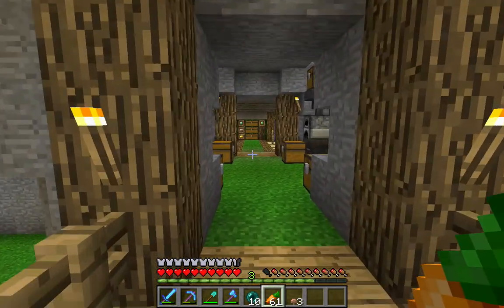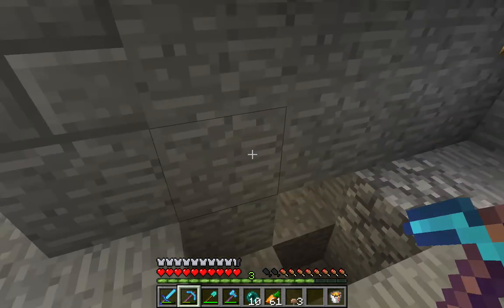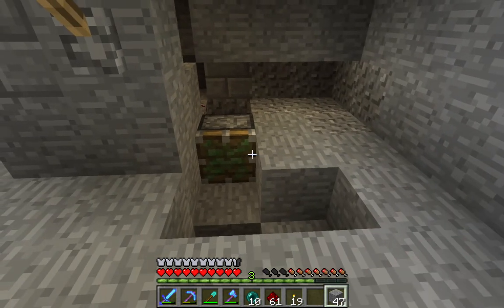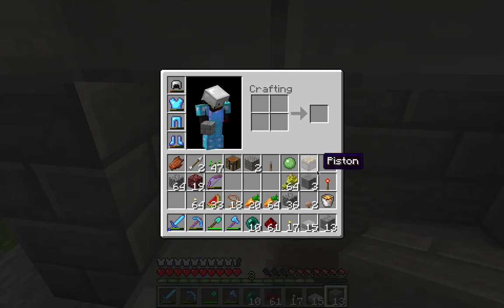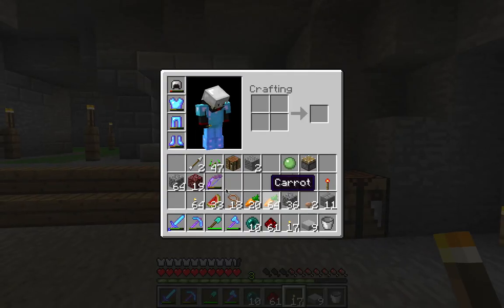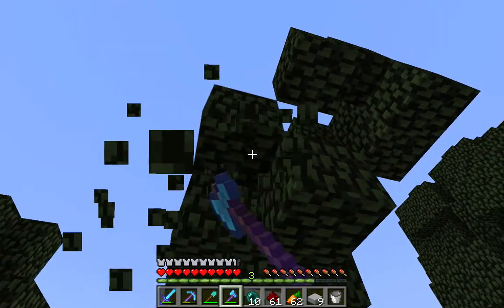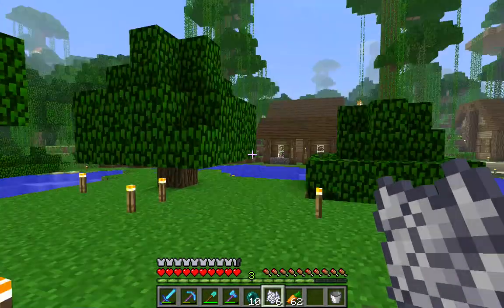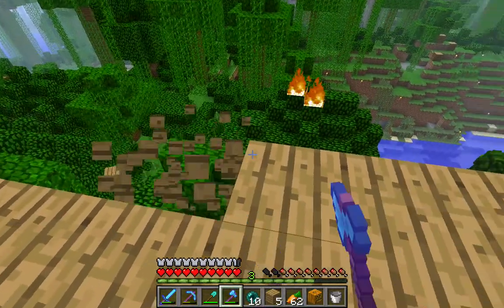Dust On Chex Mex MineCraft Server ep. 93 (Redstone Garbage!)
Chex Mex Server is a server started by Mexc. It is private and whitelisted! DONT ASK FOR IP!

"Minecraft (Video Game)" "Placer County" mcmmo factions spout server top ten spoutcraft guns+ fun 24/7 24 lag free super capes dunem666 willjust5 justinwilliamswi tiny_spider rhodoks spouters mod plugins staff friendly lifemmo vip life mmo custom help tutorial series special tons of killing play.lifemmo.com lifemmo.com drugs play justin williams wisconsin is hosted in britain this how to on do anything stained glass rpg role playing new minecraft needs "How-to (Conference Subject)" dustpox 1.4